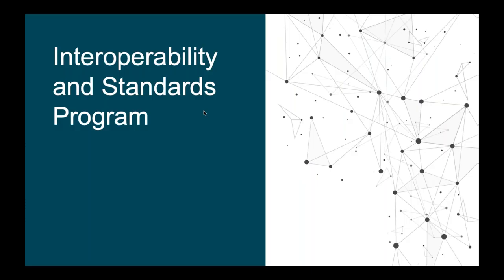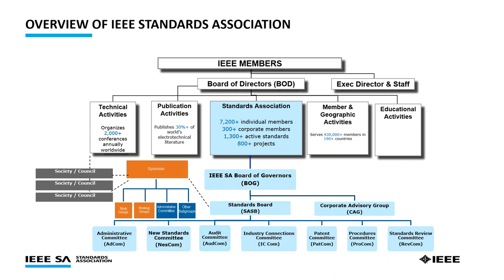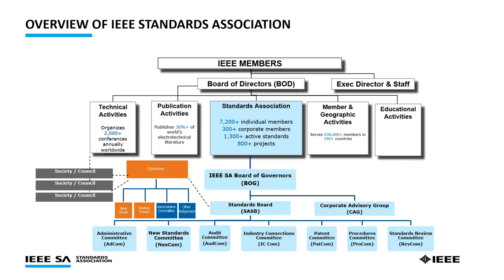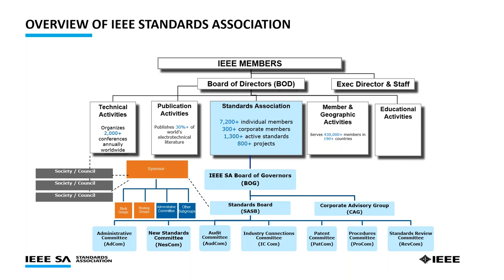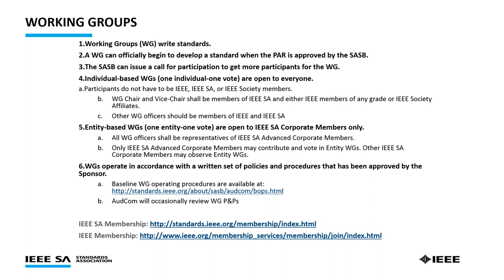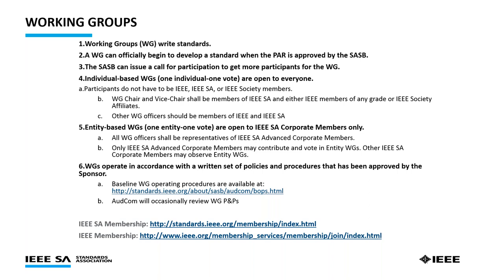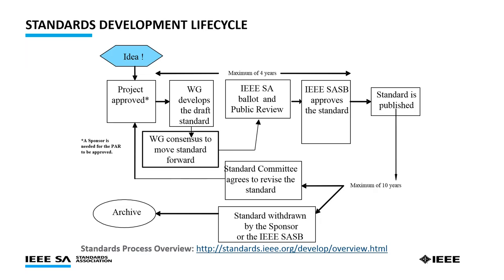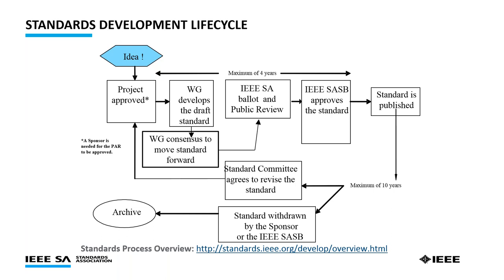AREA Interoperability and Standards Webinar Introduction to IEEE SA and Activities Pertai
Through the Interoperability and Standards program, the AREA seeks to build industry knowledge about the benefits and approaches to achieving interoperability and to advance the development of standards or other approaches to interoperability.

This AREA Interoperability and Standards webinar will span all the activities pertaining to Augmented Reality in the IEEE VR/AR Standards Working Group. Dr. Yu Yuan will present an overview of the IEEE standards development process, IEEE VR/AR Standards Working Group’s goals, processes and the emerging standards on which this SWG is working for VR and AR interoperability